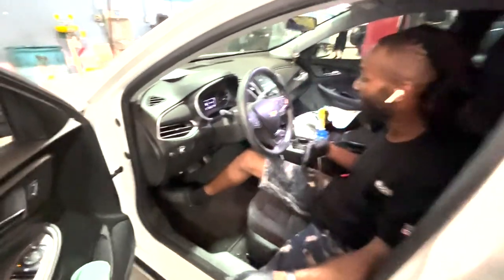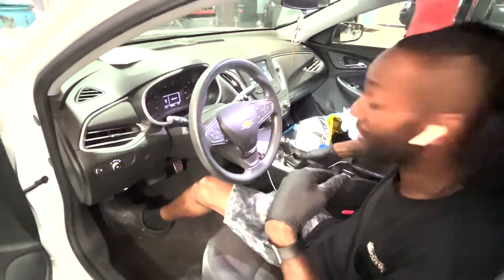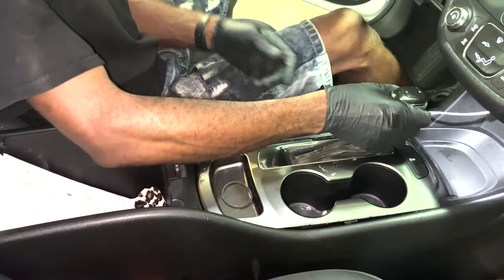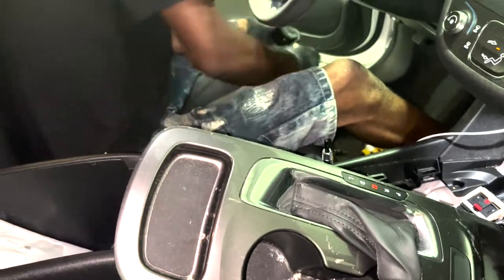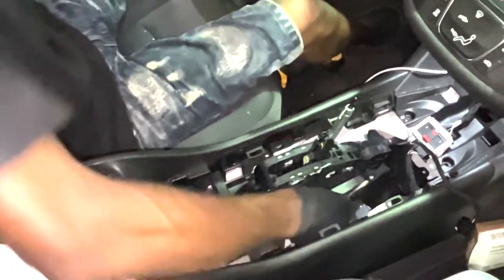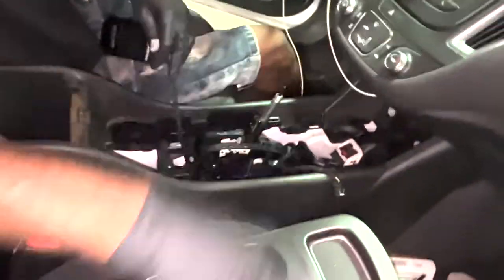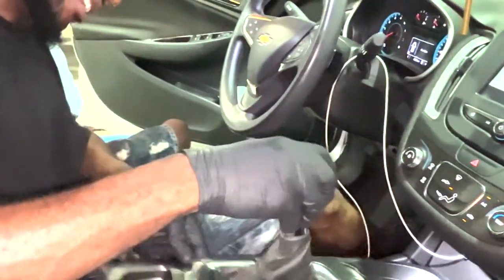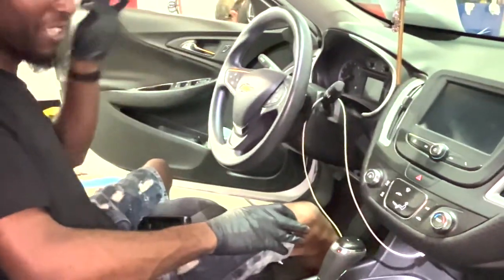George Moore Service department explaining how we fix shift to park sensor malfunction!